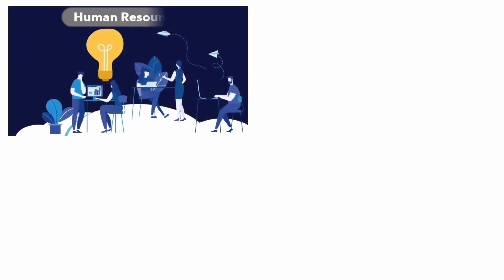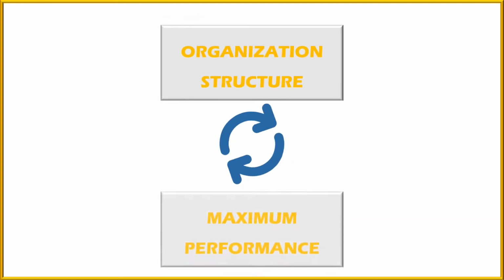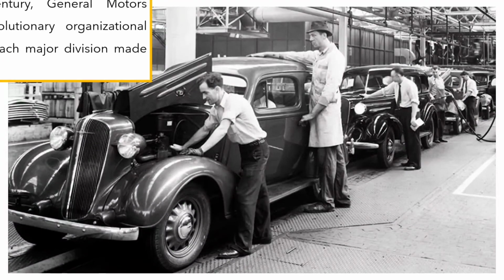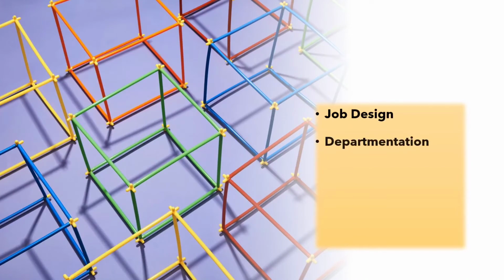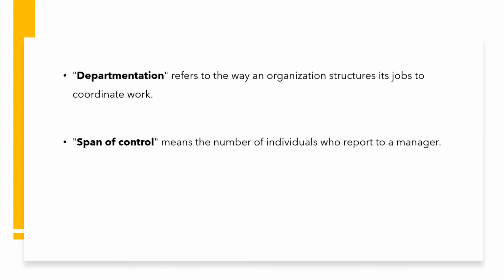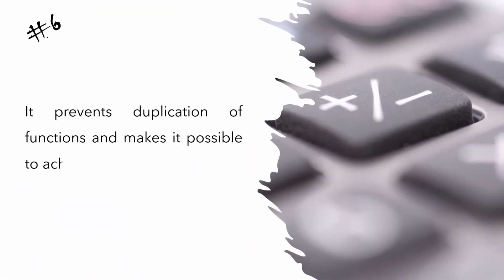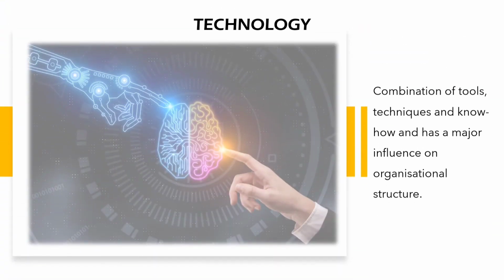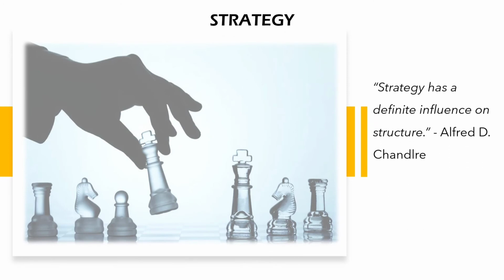Organisation Structure | Importance of Organisation Structure | Functions of Management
In this video we will be covering the following topics:

1. Organizational Structure
2. Key elements of organizational structure,
3. Importance of organizational structure and
4. Factors to be considered while designing the organizational structure

We will be answering the following questions:

1. What is an Organizational Structure?
2. List the Key elements of organizational structure?
3. Explain the Importance of organizational structure?
4. What are the factors that need to be considered while designing the organizational structure?

TIMESTAMPS:

Management Kaksha                                                   - 00:00
Organization Structure                                                 - 01:13
Key Elements of Organization Structure                   - 03:00
Importance of Organization Structure                       - 03:41
Factors for Effective Organization Structure            - 04:59